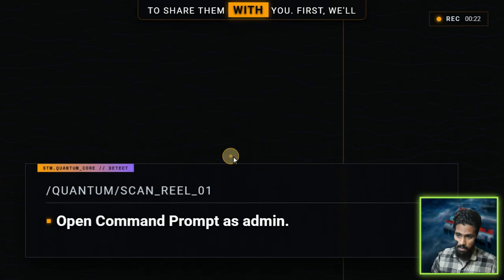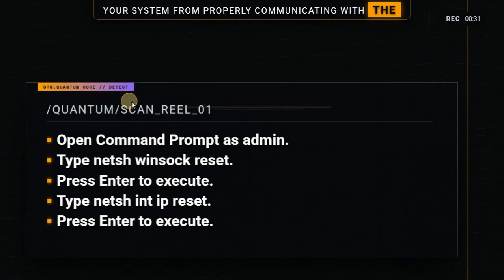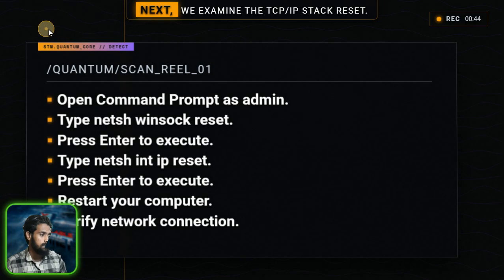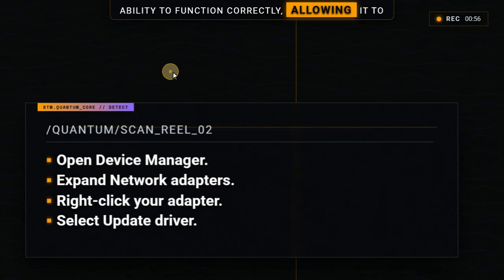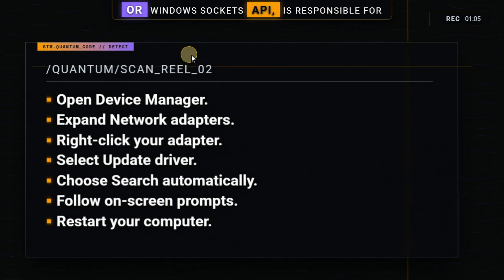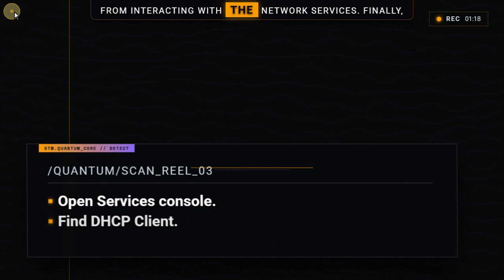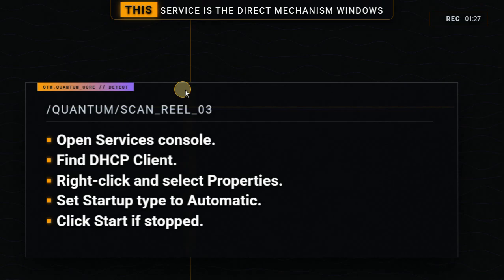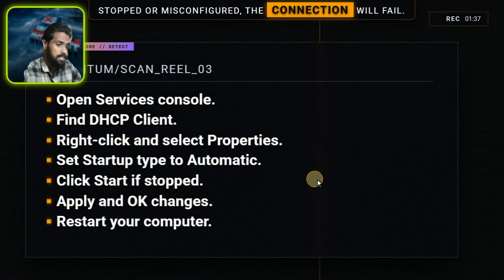How to fix DHCP Server Unavailable and No Internet Access in Windows 11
Windows 11 DHCP Server Unavailable No Internet Access Fix

Stop experiencing critical network failures with your Windows 11 device. This comprehensive guide provides immediate solutions to resolve the frustrating DHCP Server Unavailable error and restore your internet connection. Master multiple proven techniques to regain full network functionality.

Topic Covered:
• Fixing Windows 11 network errors
• Resolving DHCP unavailable issues
• Restoring internet access
• Network adapter driver updates
• TCP/IP and Winsock resets